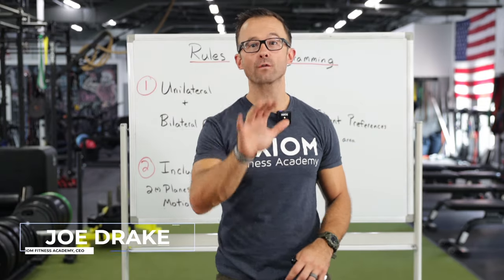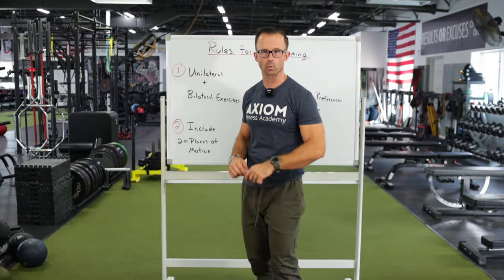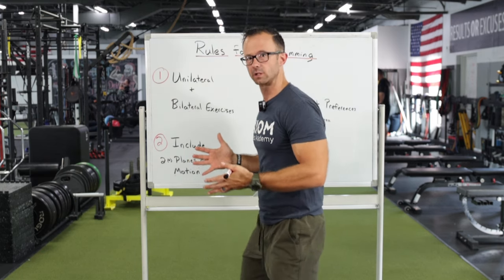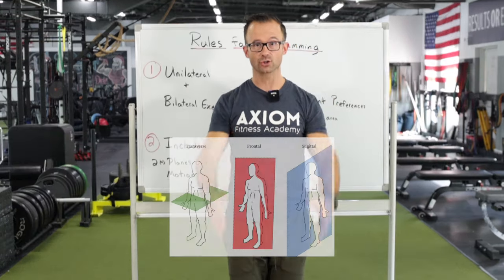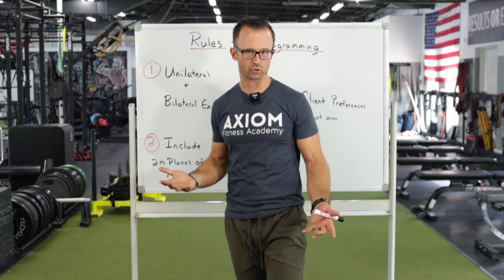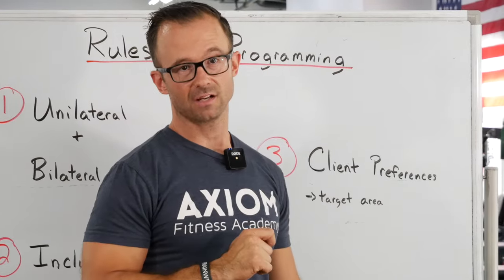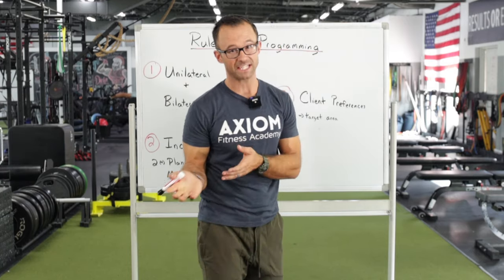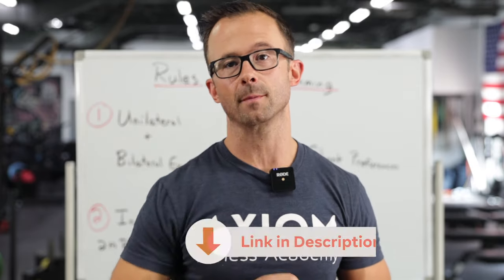3 Rules For Better Client Programming || NASM-CPT Pro Tips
Want to learn how to take your client training programs from basic to best? Then you'll want to make sure you follow these 3 often-overlooked programming rules.

By applying these rules, you'll be programming like a pro in no time!

In this video, Axiom Instructor Joe Drake shares three programming rules that the best trainers bake right into every single training session for their clients.

Want to fast track your certification and learn at your own pace? Learn more about our Self-Guided NASM prep course where we GUARANTEE you'll pass

Recently certified and want to learn how to fast-track your career and get hands-on experience?